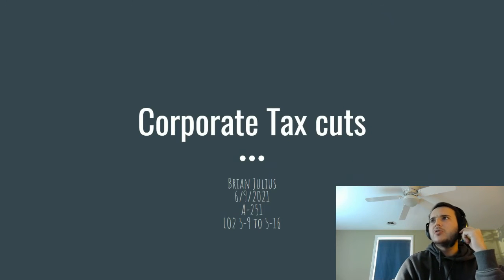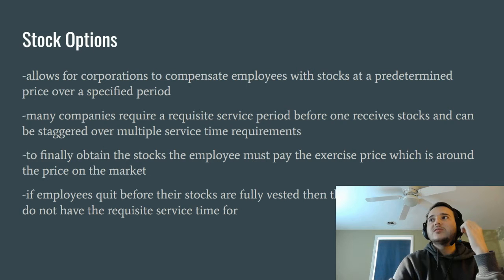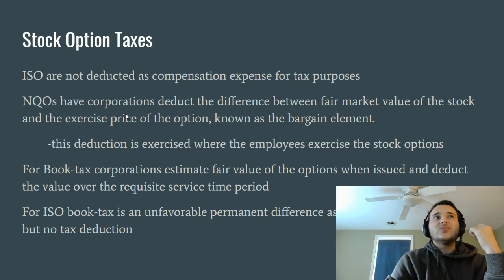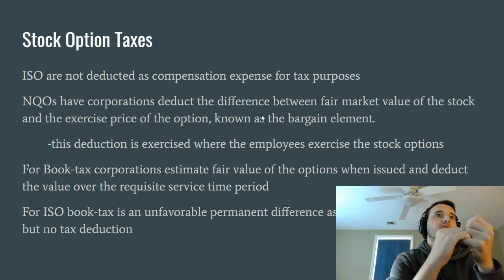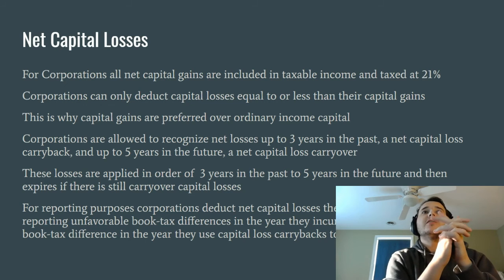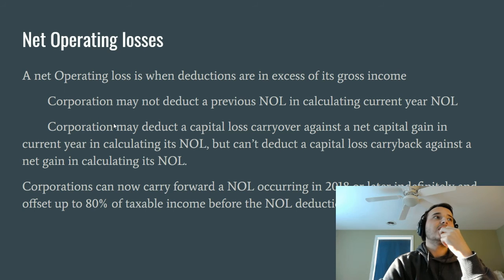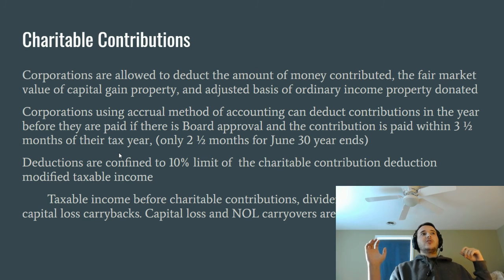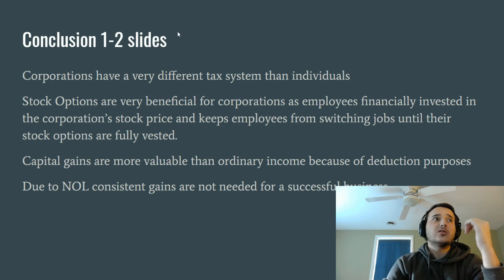Corporate Tax Cuts, A251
Brian Julius